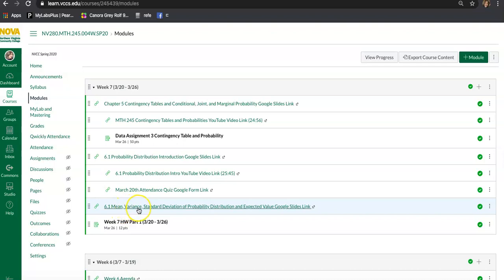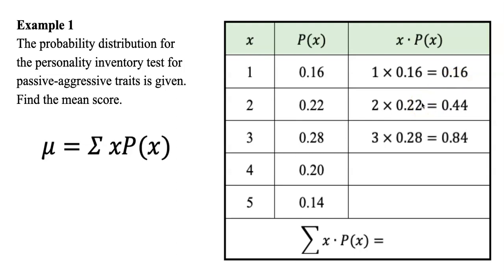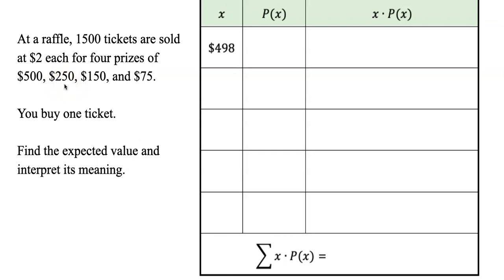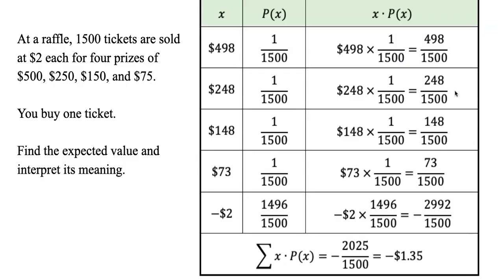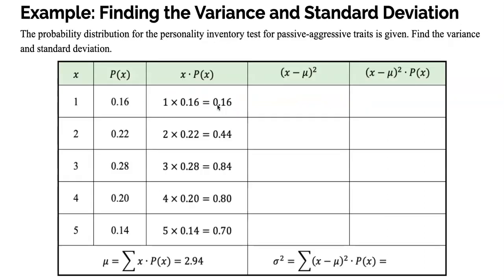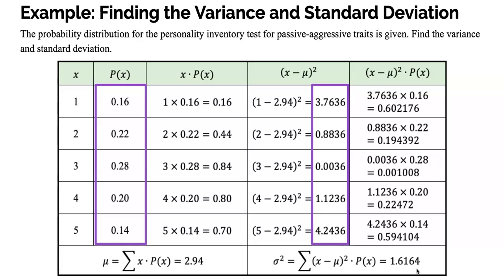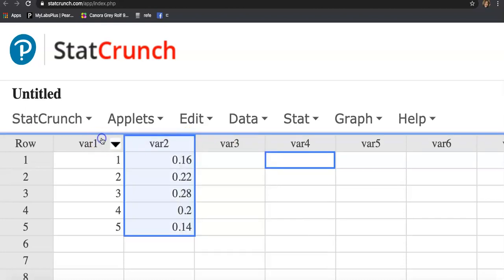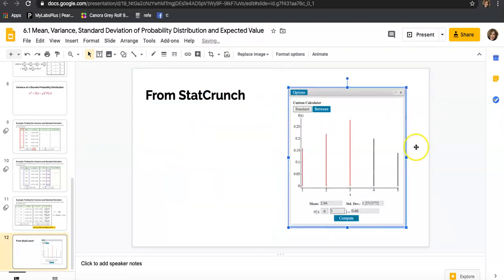MTH 245 Section 6 1 Mean, Variance, SD, and Expected Value